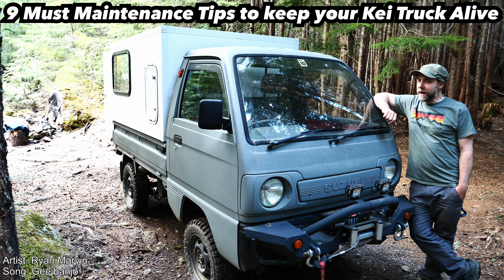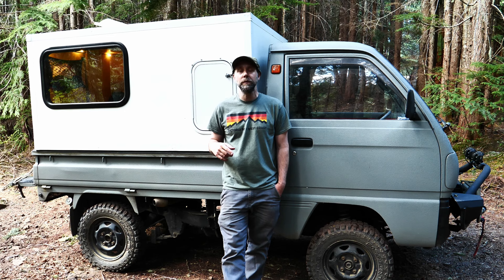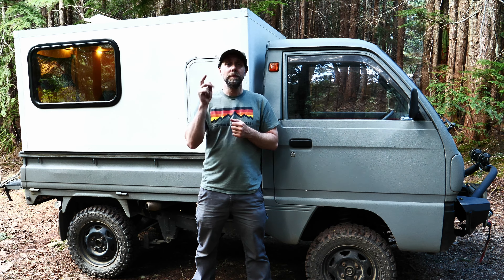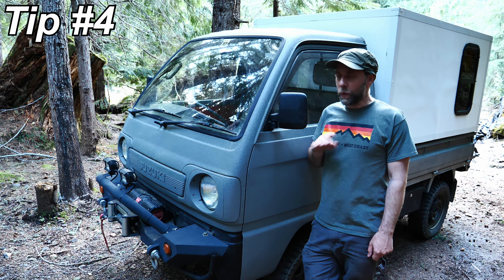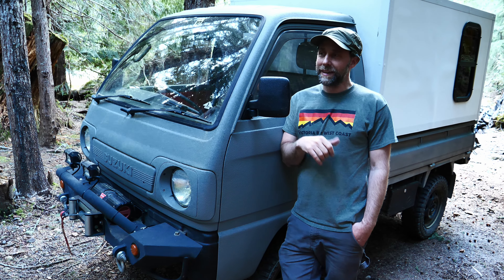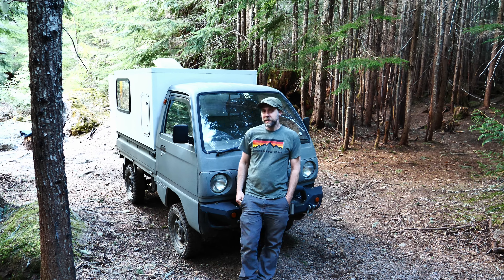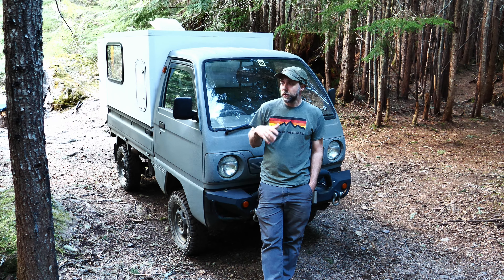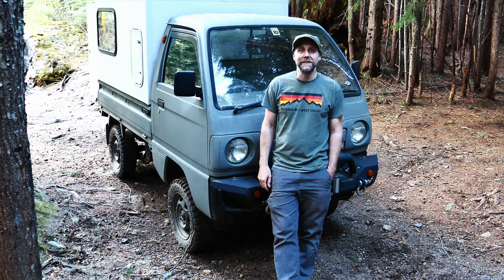9 MUST Maintenance tips for owning a Kei truck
This video is a must if you own a Kei truck or are planning to buy a JDM mini truck you should definitely watch this.
All this maintenance info will apply to a Suzuki Carry like mine or a Honda Acty , Daihatsu Hijet , Mitsubishi minicab.
This video covers the most important things to maintain on a Kei truck, most of these trucks are imported from Japan and are lacking maintenance like water pumps, timing belt, cooling system, vacuum hoses, brakes, oil change, gear box and diff oils flushed.

𝐋𝐢𝐧𝐤𝐬 𝐭𝐨 𝐬𝐨𝐦𝐞 𝐨𝐟 𝐦𝐲 𝐨𝐭𝐡𝐞𝐫 𝐯𝐢𝐝𝐞𝐨𝐬 𝐲𝐨𝐮 𝐬𝐡𝐨𝐮𝐥𝐝 𝐜𝐡𝐞𝐜𝐤 𝐨𝐮𝐭:
Maintenance Guide for Suzuki Carry Kei Truck, Honda, Daihatsu, Subaru, Mitsubishi

𝐒𝐡𝐨𝐮𝐭 𝐨𝐮𝐭𝐬 𝐭𝐨 𝐬𝐨𝐦𝐞 𝐠𝐫𝐞𝐚𝐭 𝐦𝐮𝐬𝐢𝐜 𝐮𝐬𝐞𝐝 𝐢𝐧 𝐭𝐡𝐞 𝐯𝐢𝐝𝐞𝐨:
Thanks to 𝗥𝘆𝗮𝗻 at Elkhorn Music.  Currently no tracks available online at this time

Bosch Oil Filter Part Number that fits my 1990 JDM Suzuki Carry Kei Truck: Bosch 3330, Fram PH3614

𝗣𝗮𝗶𝗱 𝗔𝗺𝗮𝘇𝗼𝗻 𝗔𝗳𝗳𝗶𝗹𝗶𝗮𝘁𝗲 𝗟𝗶𝗻𝗸𝘀 below, by clicking on and shopping through these links helps me out from a little tiny minuscule amount of commission, this will help fund the next project or trip thanks!
***13" Mud Tires I have on my truck.***
Set of 4 Forceum Mud Tires-165/80R13

***Cv Joint Ear Clamp Banding Tool***

***TUNE UP PARTS For SUZUKI CARRY***
***Confirm Your Model Carry is on the parts list for fitment.
For instance My 1990 Carry is DB51T  F6A engine***

Tune Up Kit 12 Valve. Cap, Rotor, Wires, Spark plugs. Suzuki Carry

Distributor Assembly Suzuki Carry F6A

***COOLING System***

Water Pump Kit Timing Belt Kit Suzuki F6A DA51B DA51V DA51T DB51T DB51V Suzuki Carry

Thermostat Suzuki F6A DC51T DD51T DF51V DE51V Carry

Radiator Suzuki Carry F8A F6A F5A

***FUEL PUMP/ CARB STUFF***
Carburetor for Suzuki Carry Every DA51T DB51T DB51V DA71T DB71T DD51T DE51V DF51V DC51T DD51B

Fuel Pump Suzuki Carry DB51T DD51T DC51T DA51T F6A F5A

***PARTS USED TO BYPASS MY DIFF LOCK/AXLE LOCK***
1/4"NPT 5 Way 2 Position Hand Operated air Valve Manual Control Push-Pull
Blue 1/4 Inch OD AIR LINE
Push to Connect Air Fittings 90 Degree Male Elbow 1/4"
Push to Connect Air Fittings 1/4" Tee Air Push Fit Fittings

***STARTER / CLUTCH KIT***
Starter Motor Assembly Suzuki F6A DB51T DC51T DD51T DD51B 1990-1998
Clutch Kit Suzuki Carry F6A

***BRAKE PARTS***
Front Brake Pads/Rear Brake Shoe Suzuki Carry
Front Brake Pads Suzuki Carry
Brake Wheel Cylinder REAR RH LH Suzuki Carry

***BODY PARTS***
Tail/ Brake Light Set Suzuki Carry
Tailgate Side Handle Latch set Carry

BALL GRIP 1/4" Hex. Bit Interchangeable Screwdriver

VEVOR Diesel Heater 5KW 12V
VEVOR Diesel Air Heater, 12V 2KW, Parking Bunk Heater
Portable Power Station
12AWG 30A Male to Male Cigarette Plug Cigarette Charger Cord With LED Lights 6FT
Portable Propane and Butane Stove (in the video)
Dual Fuel Propane & Butane Stove (alternate stove choice)
Mini Water Filtration System
( GREAT HEAD LAMP) Nitecore USB Rechargeable
Plastic Storage Box
VEVOR 12 Volt Refrigerator
Interlocking Spice Container
Kershaw Leek Pocket Knife
Tongs Titanium Ultralight Grill BBQ Tongs
Chipotle Habanero Hot Sause
RevolutionRace Men’s Silence Proshell Jacket, Waterproof Softshell Green
RevolutionRace Men’s Silence Proshell Jacket, Waterproof Softshell Jacket rusty orange r

𝐖𝐞𝐥𝐝, 𝐜𝐫𝐞𝐚𝐭𝐞, 𝐚𝐧𝐝 𝐫𝐢𝐝𝐞 𝐚𝐭 𝐲𝐨𝐮𝐫 𝐨𝐰𝐧 𝐫𝐢𝐬𝐤